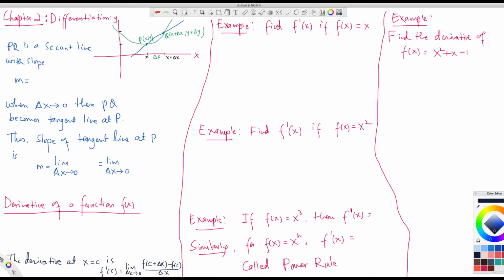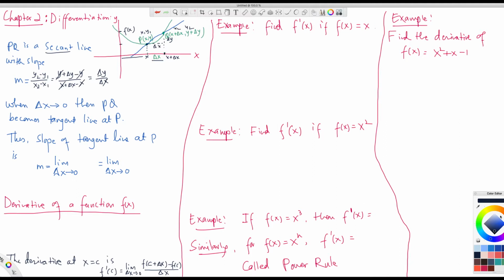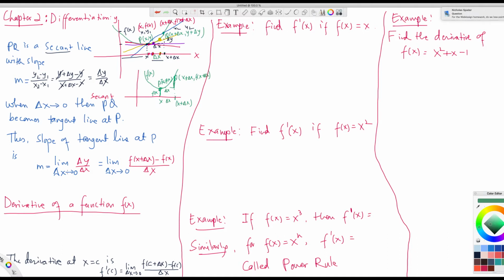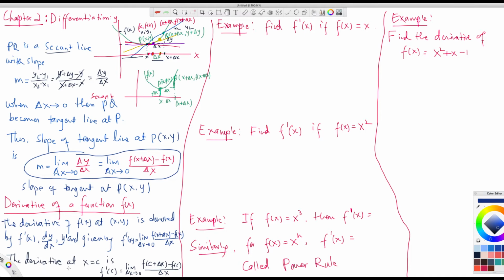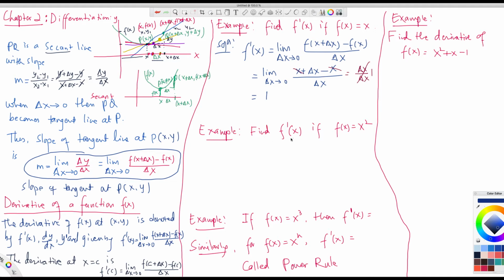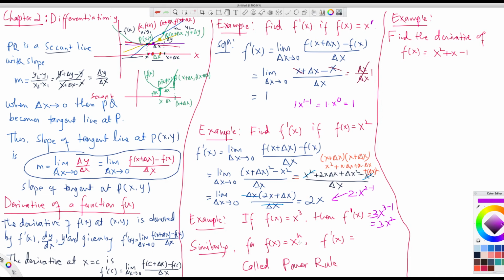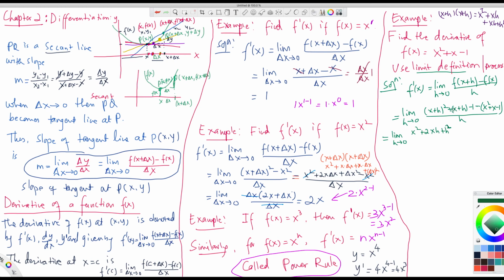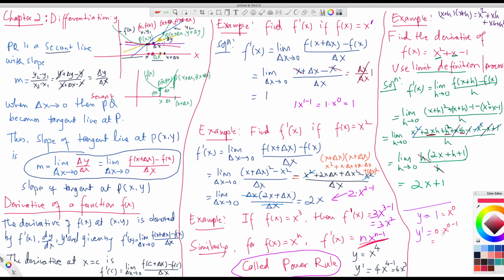Video 8: derivative by limit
Calculus I, Derivative by limit process